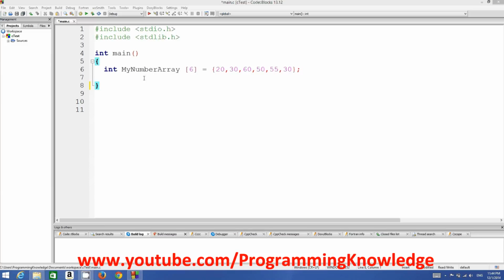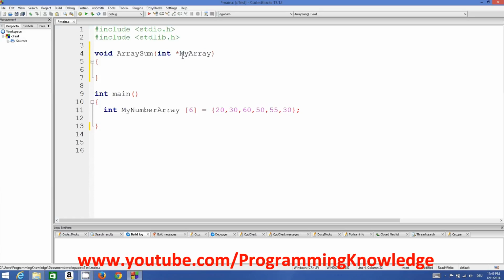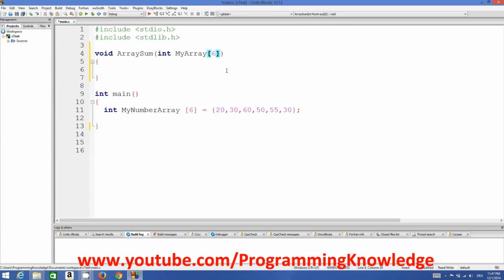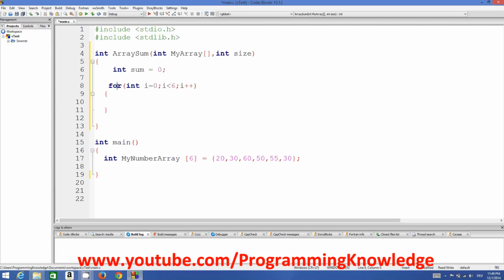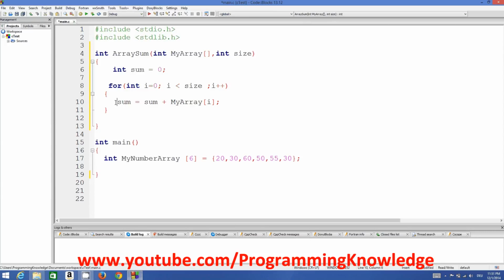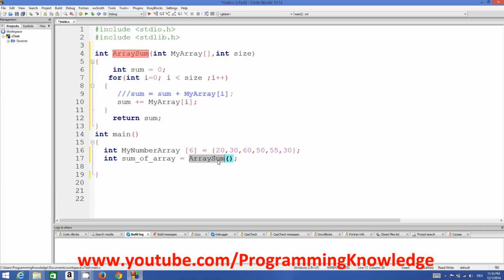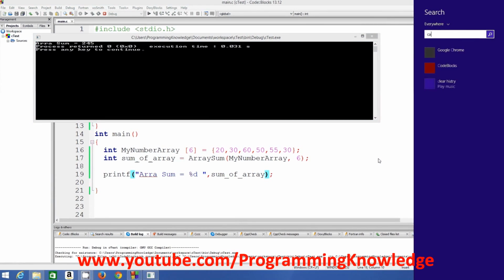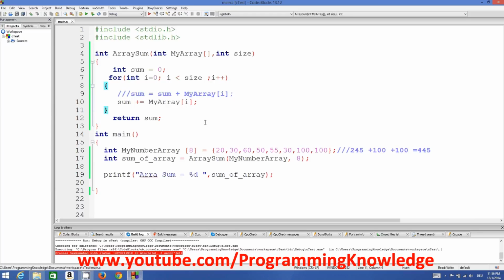C Programming for Beginners 20 Passing Arrays as Function Arguments in C